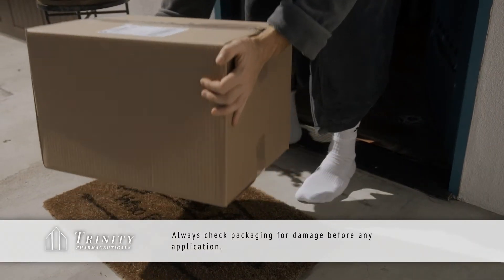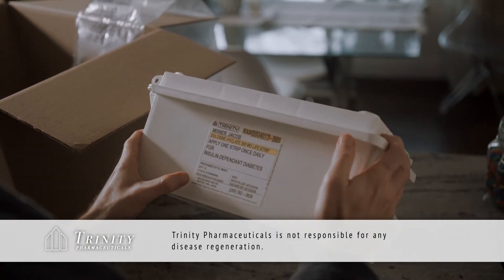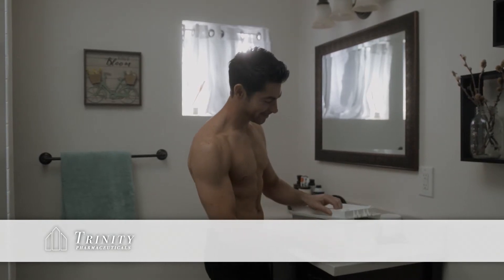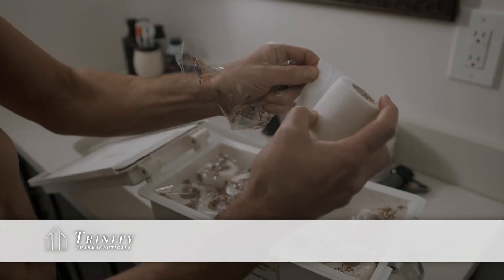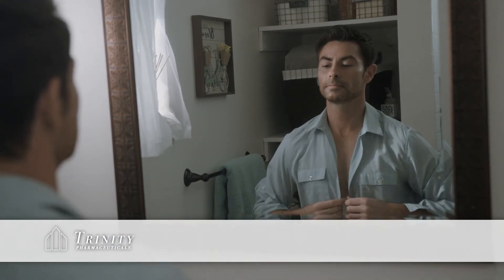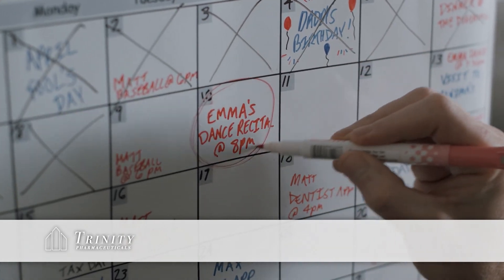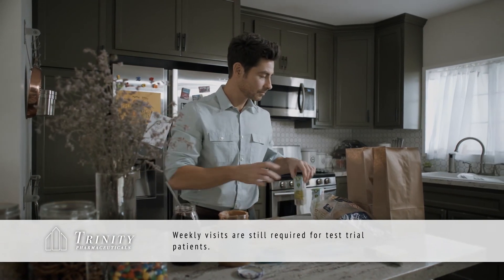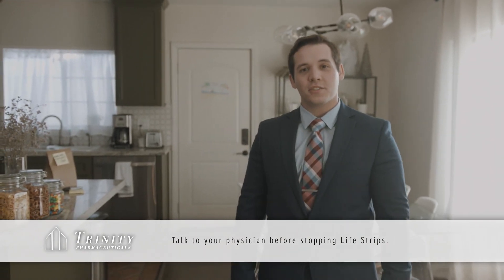Ryan Manuel in Black Hole Sun